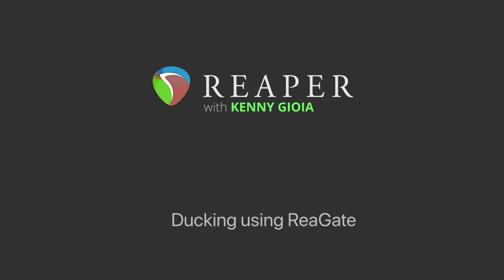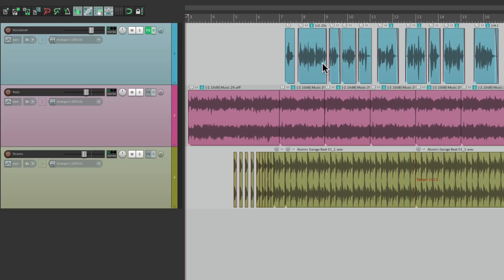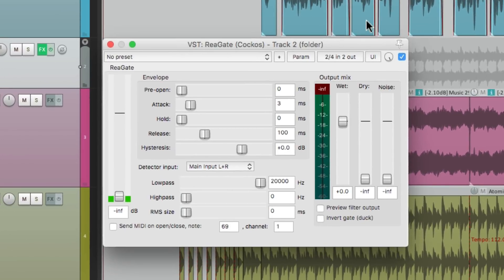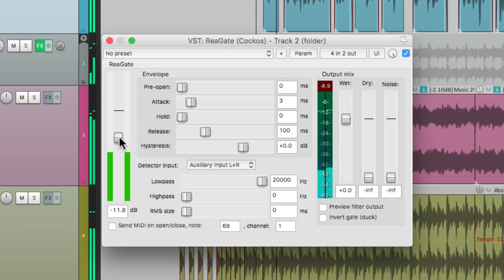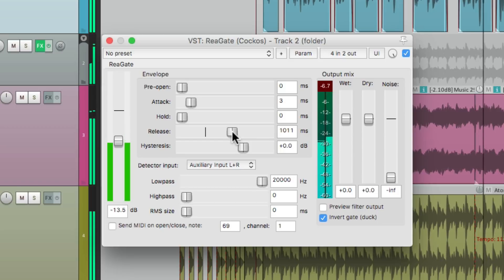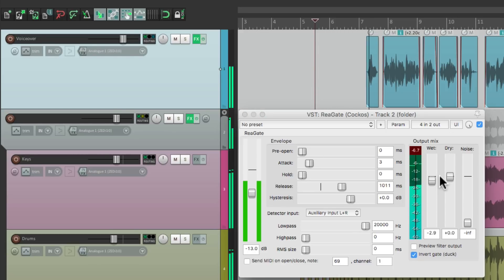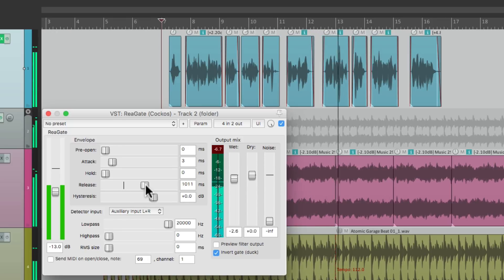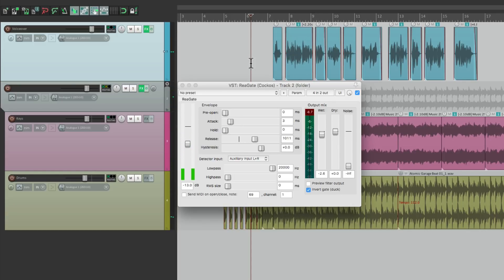Ducking using ReaGate in REAPER